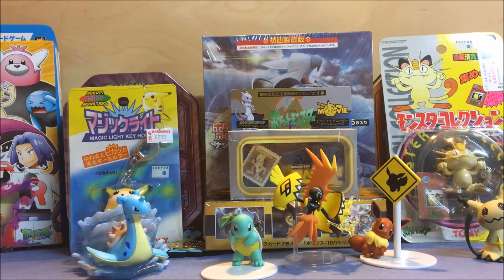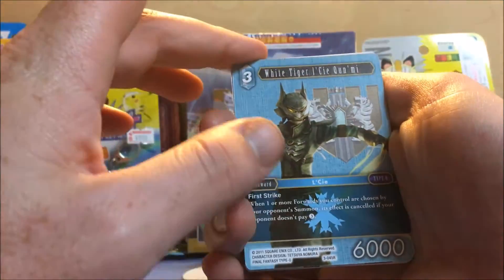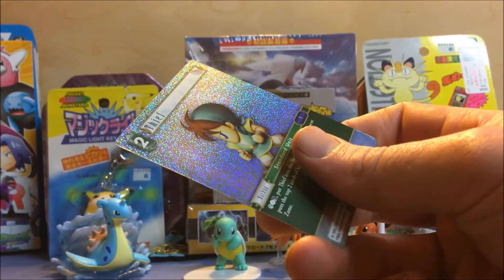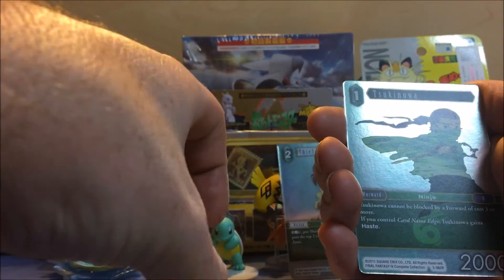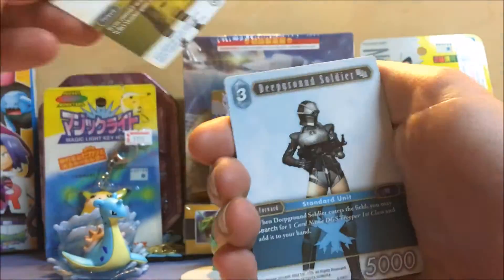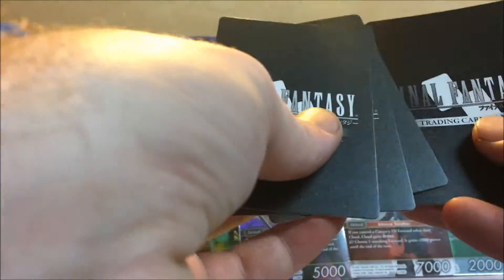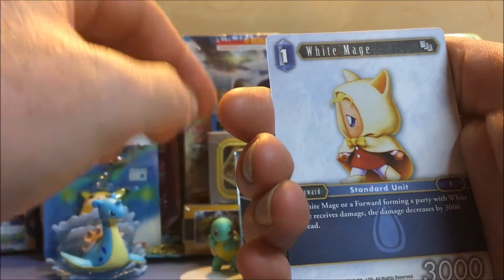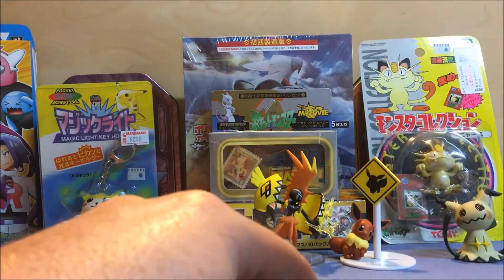OMG I GUESSED IT WHA A PULL 4 packs of Final Fantasy Trading Card Game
hey guys this is a change loved all of it haha